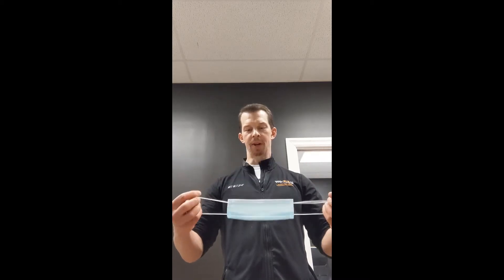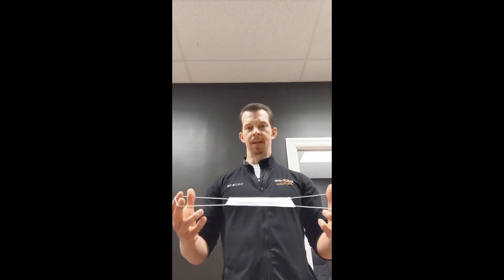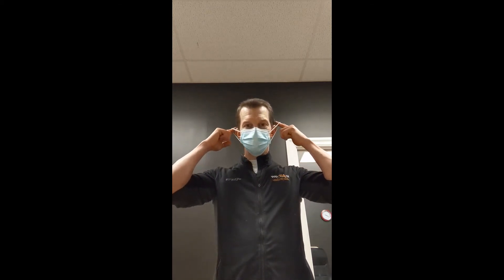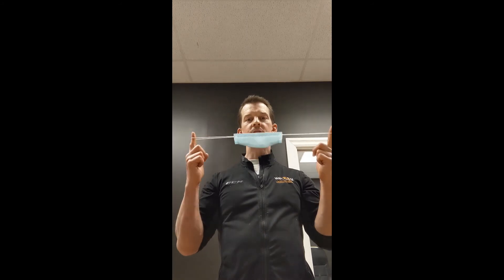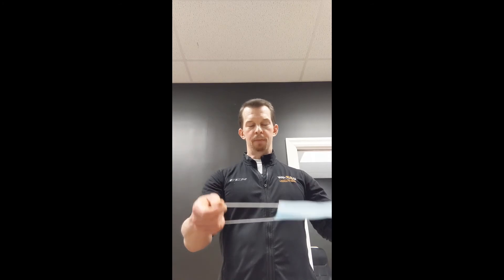How To Don A Mask